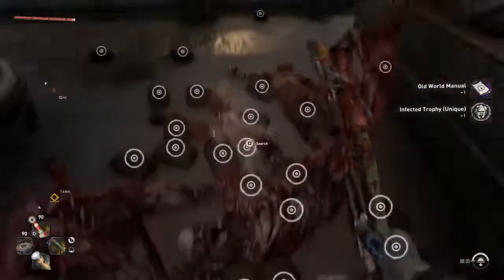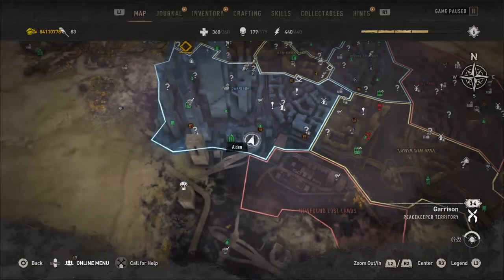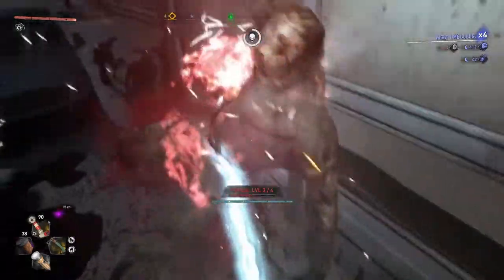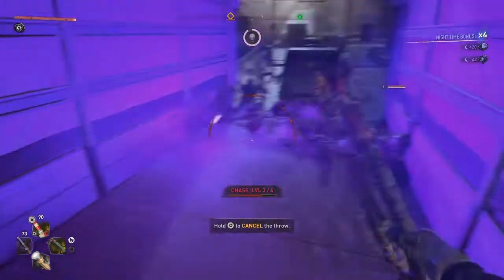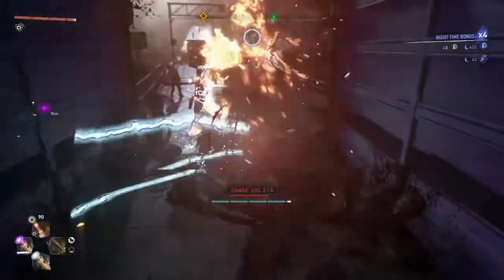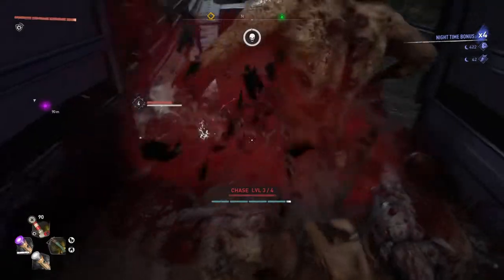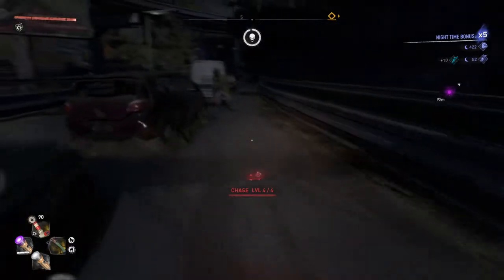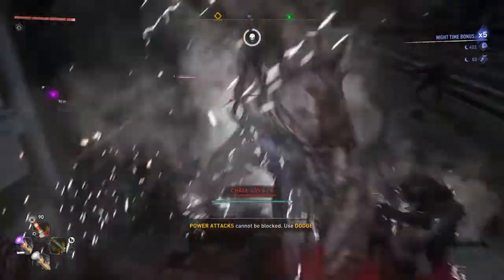Farming Unlimited Unique Trophies Dying Light 2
Pc,Psn,Xbox- Are you and your friends having trouble farming unique trophies? Well we got a huge tip for you begginers abd pro players out there!! This makes the game play easier and its addicting me and my buddys are unstoppable using this method!! I hope you enjoy the video!!